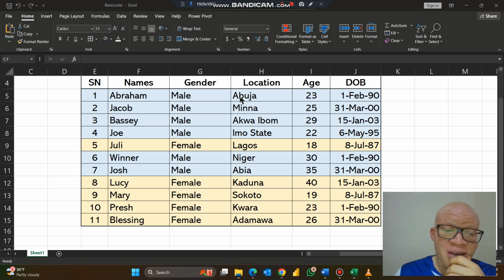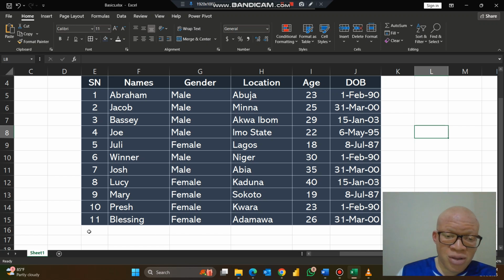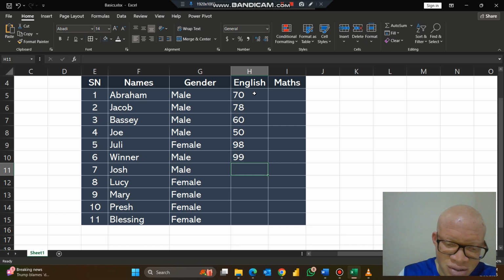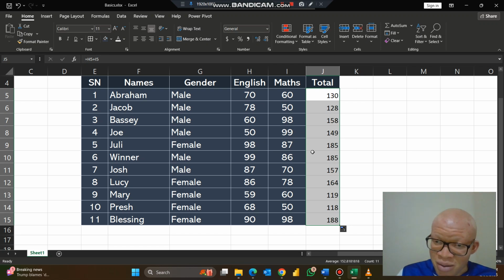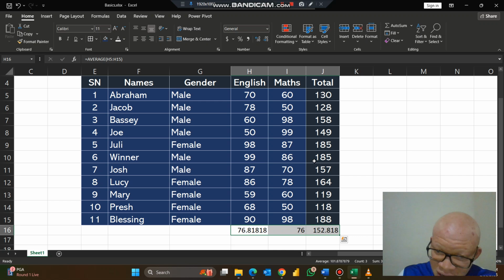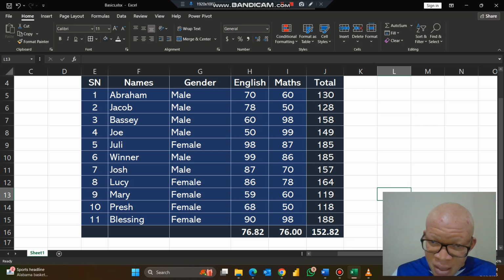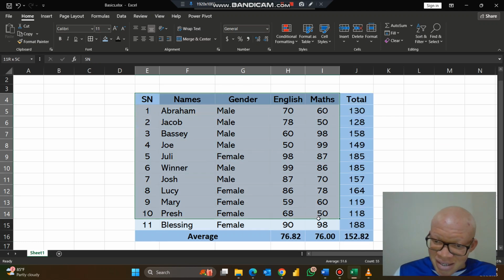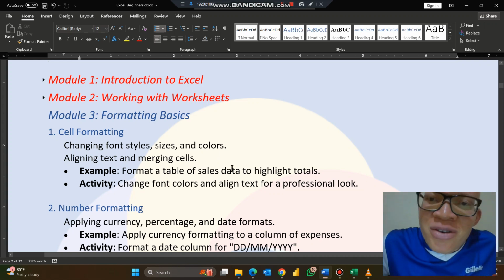03 02 Excel Basics: Cell Formatting 2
More on cell formating and customizations